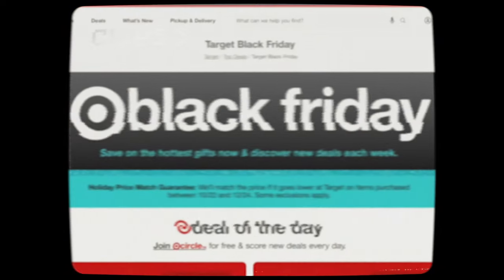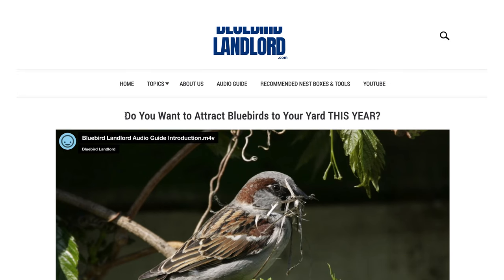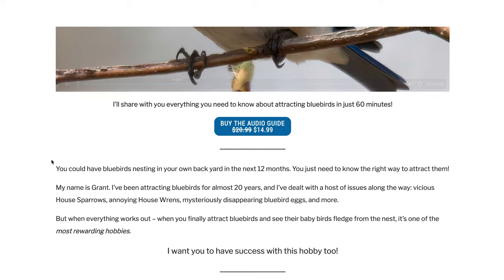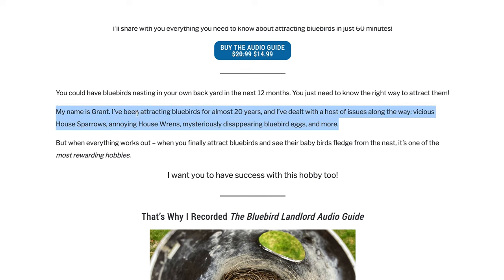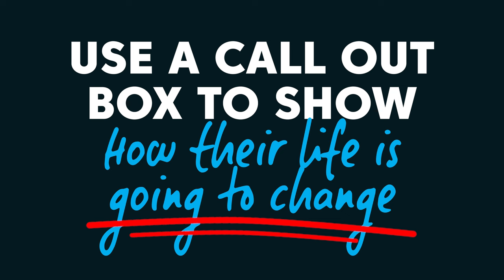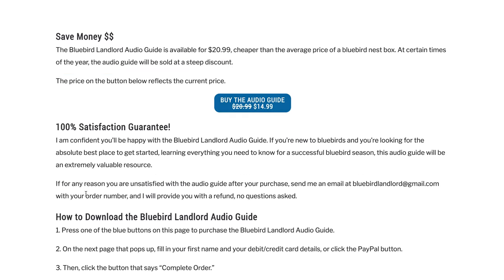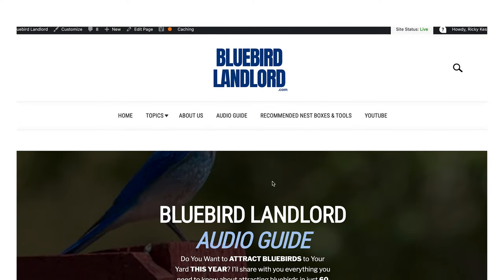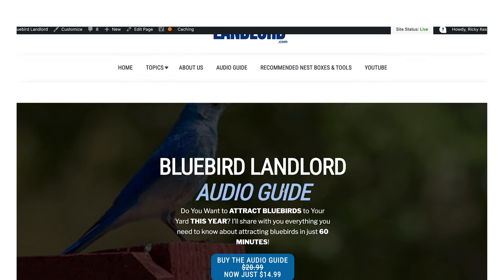Website Case Study - Monetize BETTER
Selling your own product on your website is the best way to make more money from your site. But all too often I see sales pages that just don't convert people to make the purchase. That ends today! I'll show you how you can make a sales page that actually drives sales for your business!